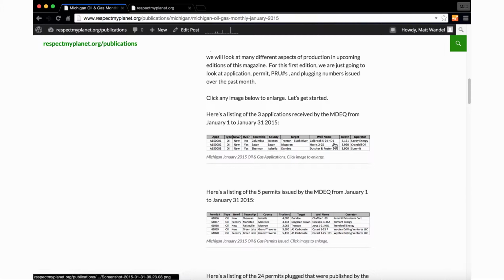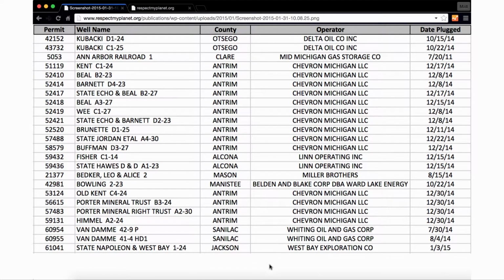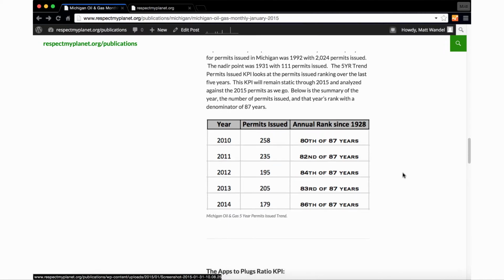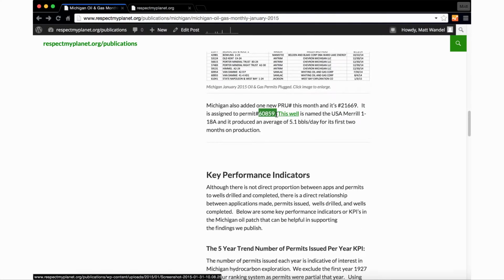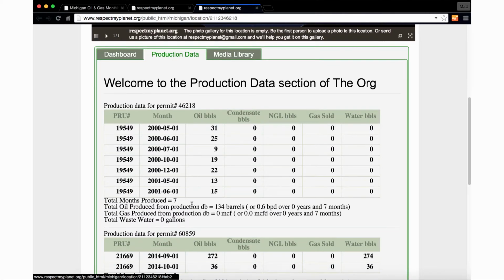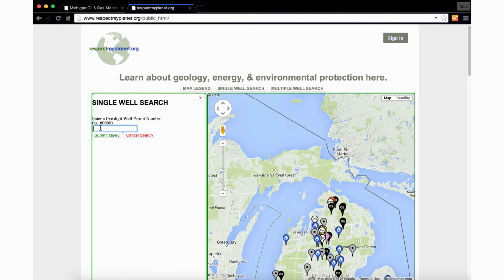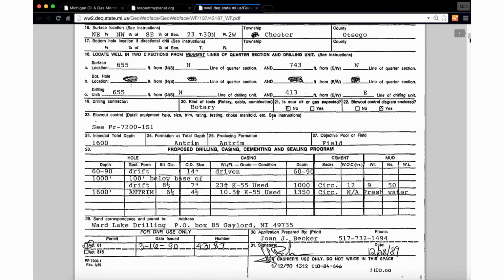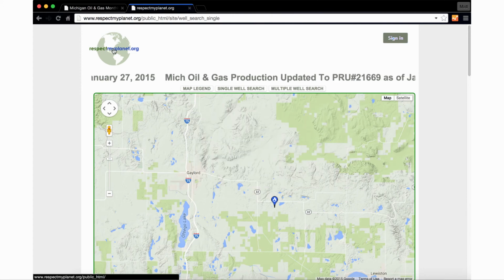Michigan Oil & Gas Monthly (volume I - January 2015)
This is the inaugural Michigan Oil & Gas Monthly published for January 2015.  Each month we will be taking a look back at activity in the Michigan oil patch.

Read the article for more information or watch this short video if you're on the go and want to keep up with activity related to Michigan natural resources.